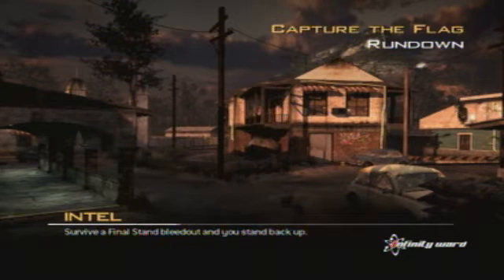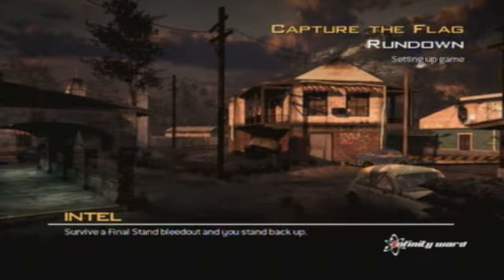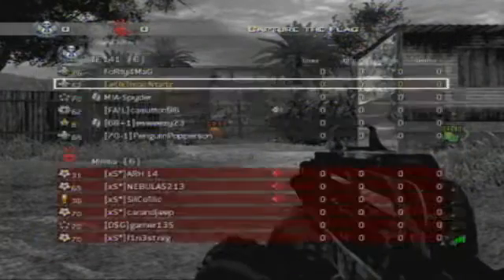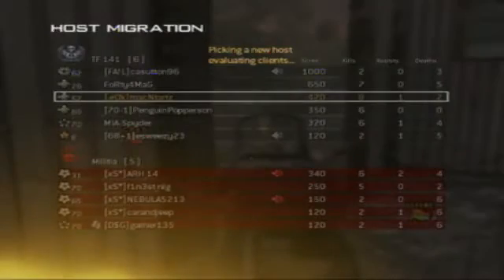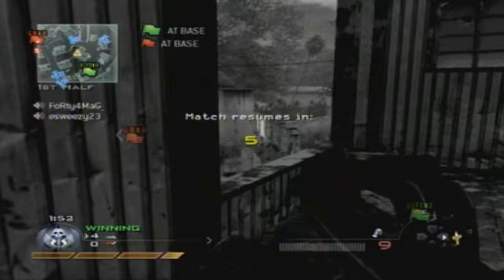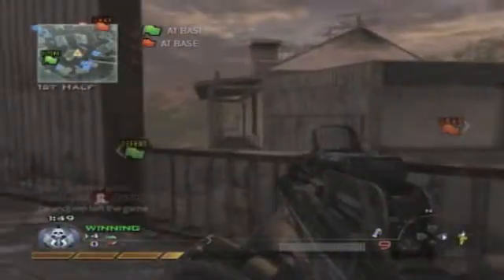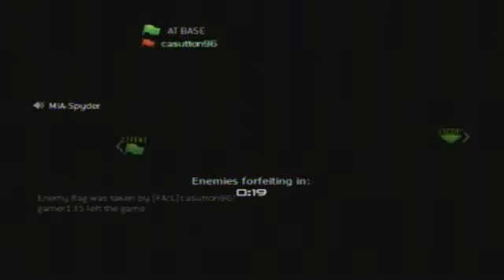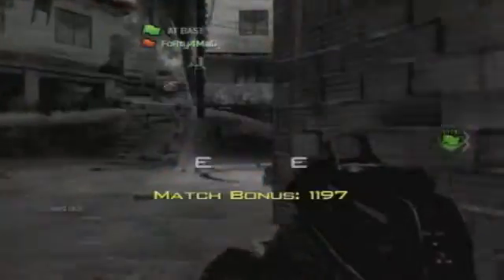The Best Way to Win a Game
Can I get 10 likes on this video please? Thanks guys I hope you enjoy